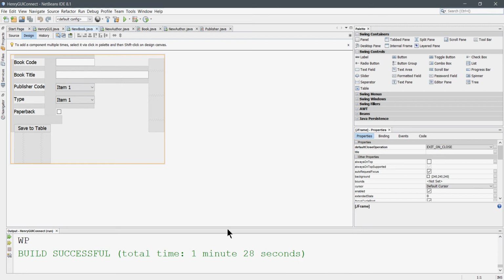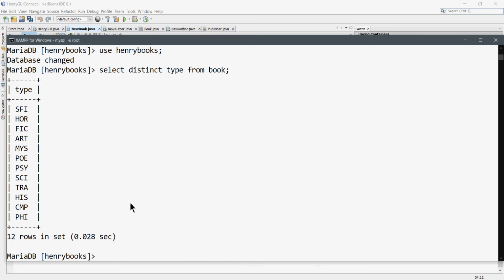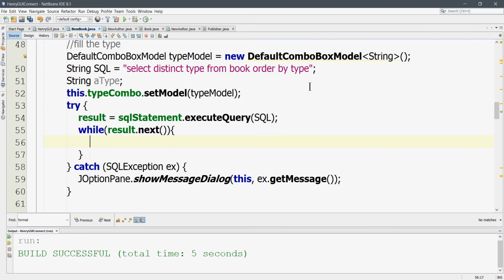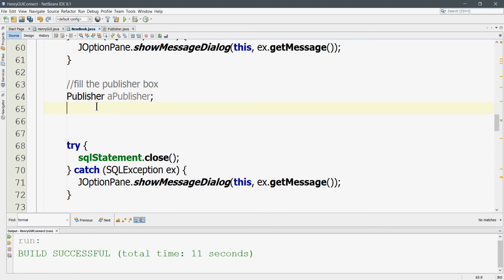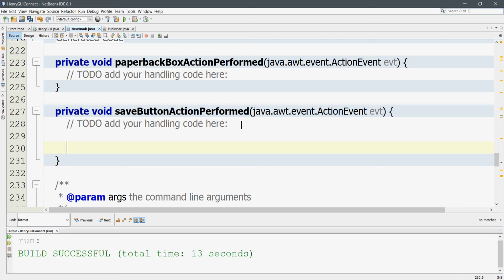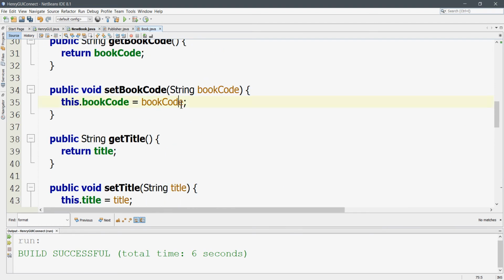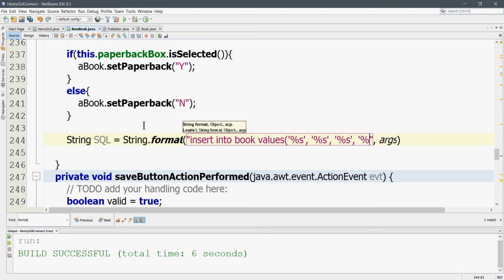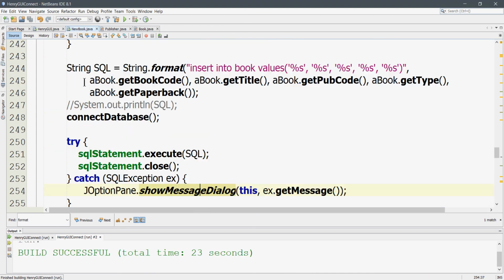Write to mysql from java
This video is the third in a series. You need to start with this video first.

This video connects to a MySQL database and inserts a record into a table based on data retrieved on a JFrame form. The JFrame form has two combo boxes that are populated with the values from the tables in the database. This ensures that the user cannot enter bad data for those two fields. The PK field is length tested to ensure that it is 4 characters long. Other fields are not tested, but should be.